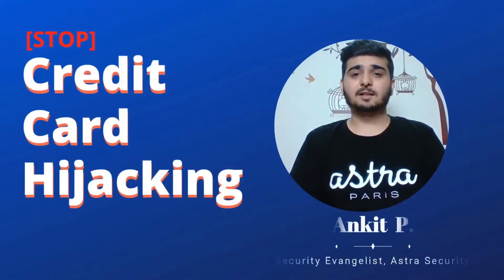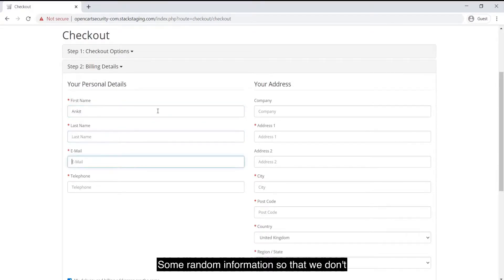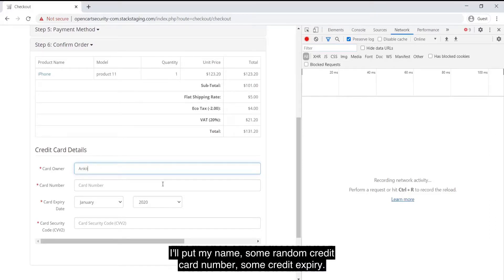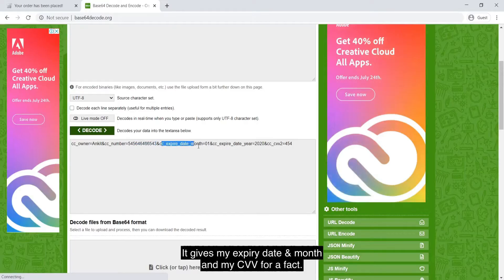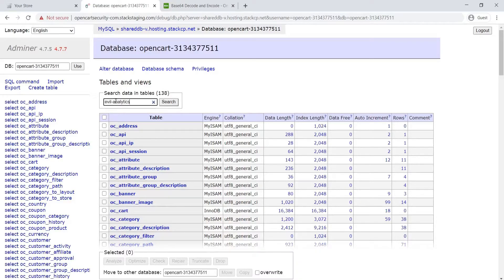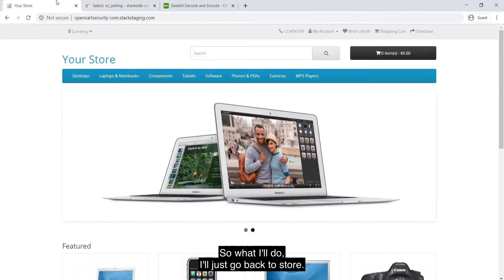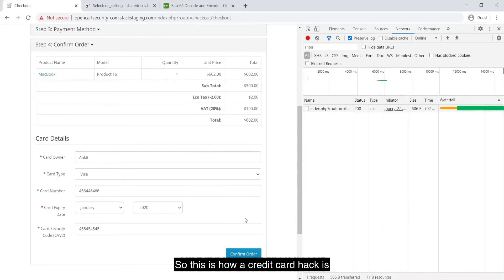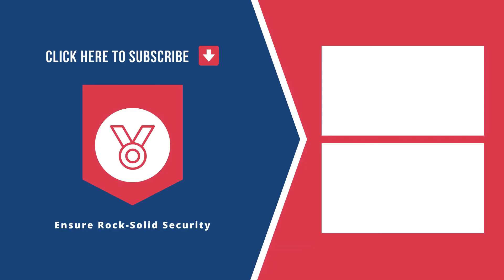Fixing Credit Card Hack in OpenCart Store - Step-By-Step Process From Locating to Malware Removal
With the increasing popularity of e-commerce platforms like  OpenCart, the cases of malware infections have also risen.  Hackers and cybercriminals have been modifying the core files of these CMSs to steal the credit card information of store customers. Some symptoms of such kind of hack are as follows:

1. Credit Cards of customers have been used to make fraudulent transactions
2. Errors while trying to purchase items on the store
3. The checkout process is slow and gets stuck
4. Unknown popups & messages on the website
5. Logging in to the admin area takes longer

Steps to prevent Credit Card Hijack & Identify the cause Hack

1. Update your OpenCart/WordPress website to the latest version:
2. Scan file uploads for malware scanning
3. Change the username and password of admin accounts
4. Change database password
5. Scan Server Logs (Access & Error)
6. Prevent future attacks with a Website Firewall

Video Timeline

0:00 Introduction
0:28 What is Credit card hijacking
1:15 Identifying Credit card hack
5:26 Fixing the Credit card hack in OpenCart

Useful Links